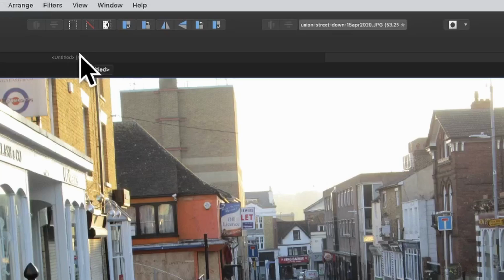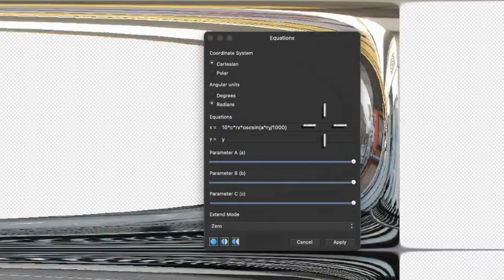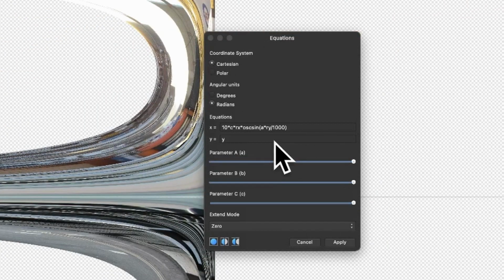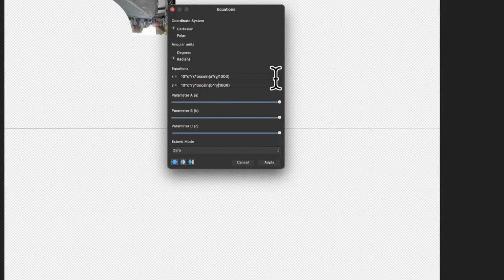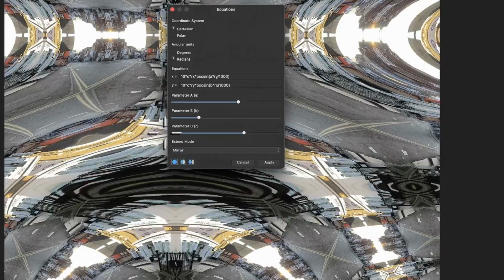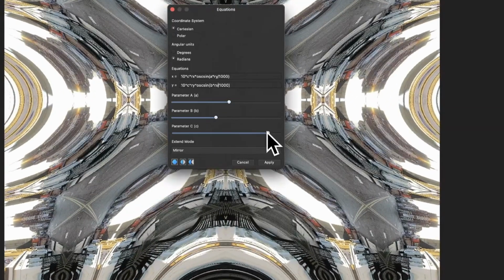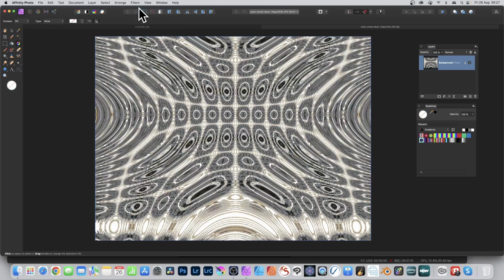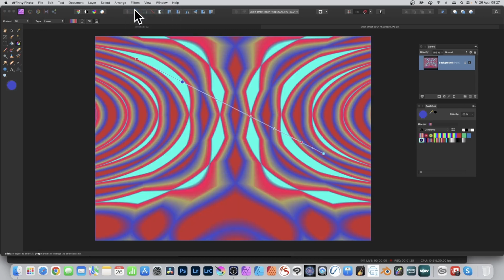Zoom WARP Effect In Affinity Photo Tutorial (Equations)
How to create an equation to create a zoom warp effect (not blurred) in Affinity Photo
00:00 - Start of video
00:20 - Equation 10*c*rx*oscsin(a*ry/1000)
00:47 - Extend mode
01:05 - Repeat and gradient